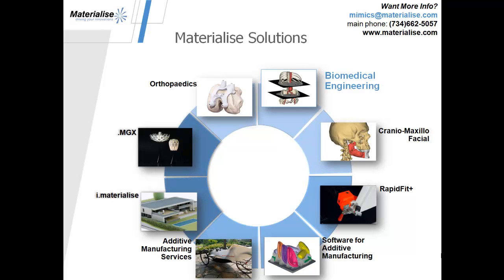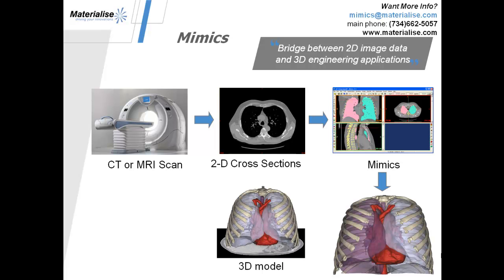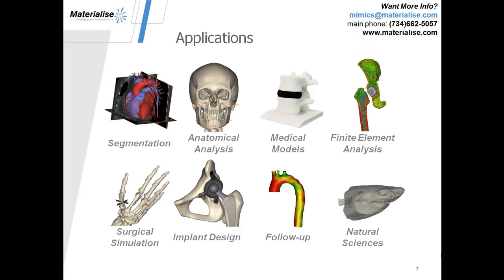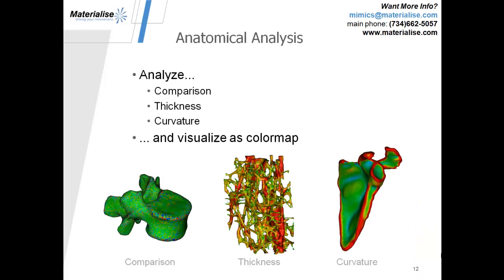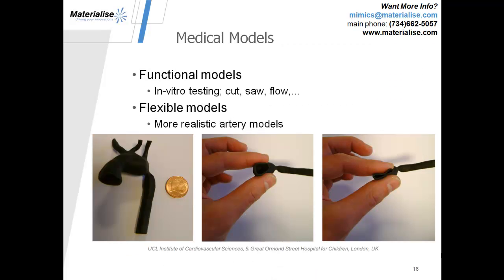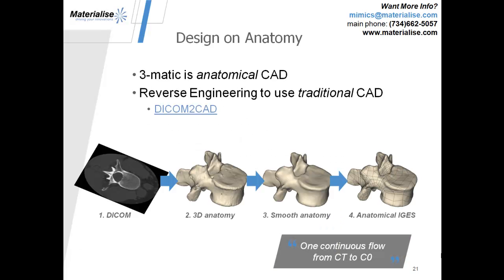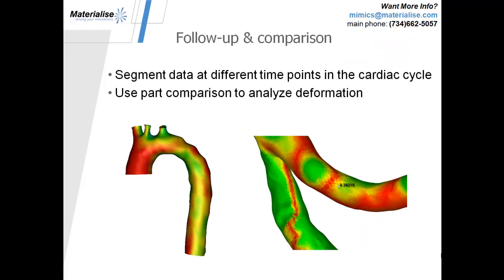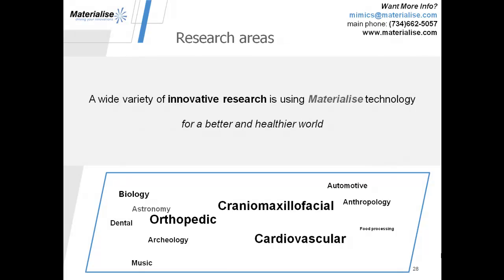Mimics Overview for defining Use Conditions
Interested in adding anatomy into your product design process for medical device design?  Mimics allows you the tools to incorporate patient specific anatomy into your engineering design process.